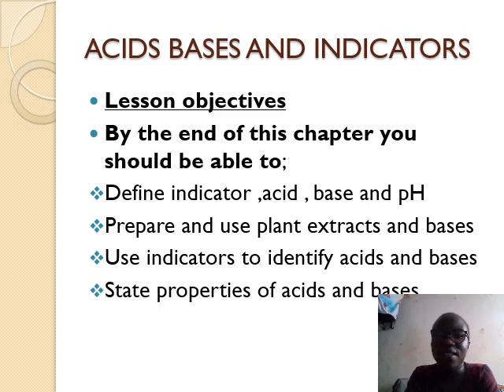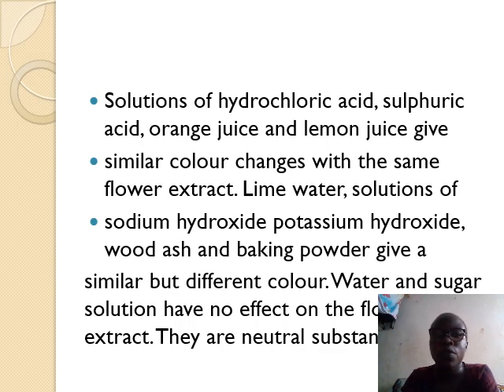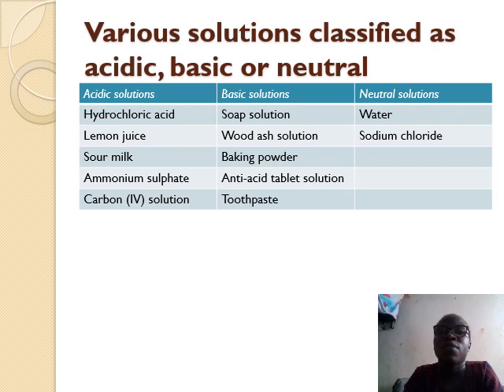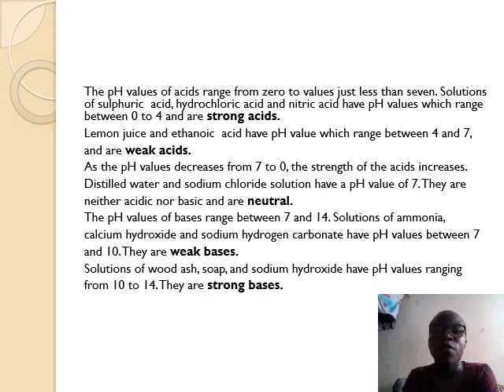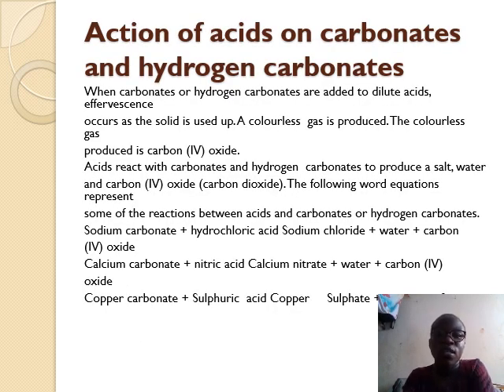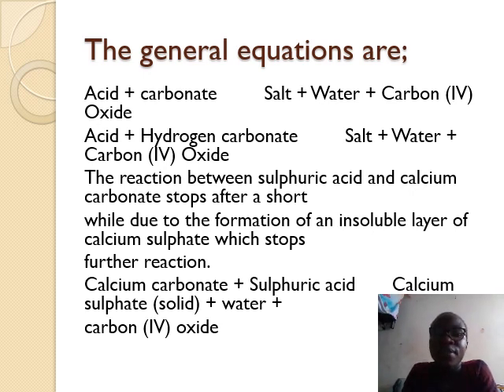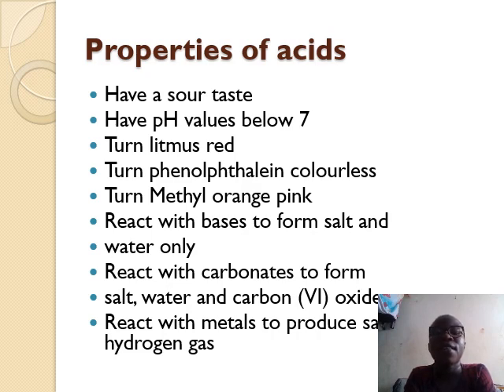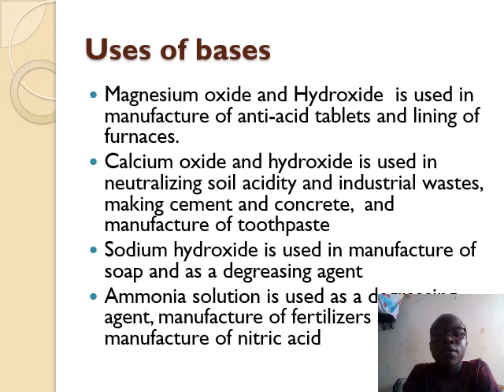ACID BASES AND INDICATORS